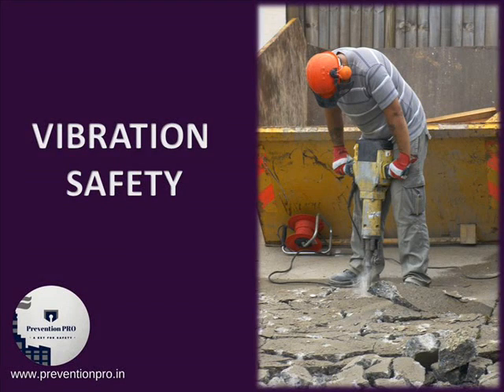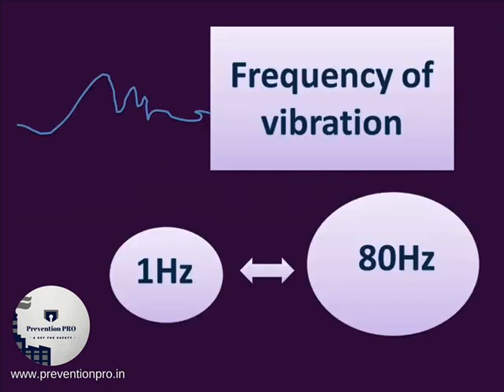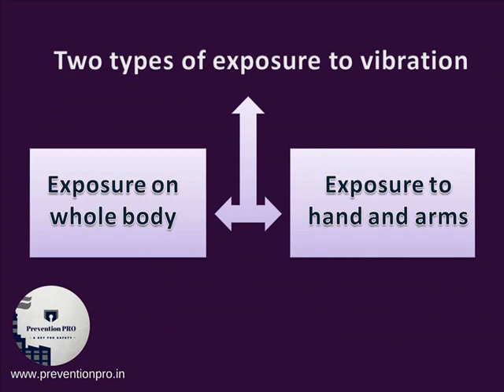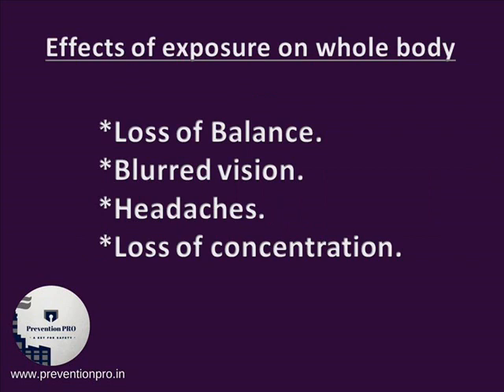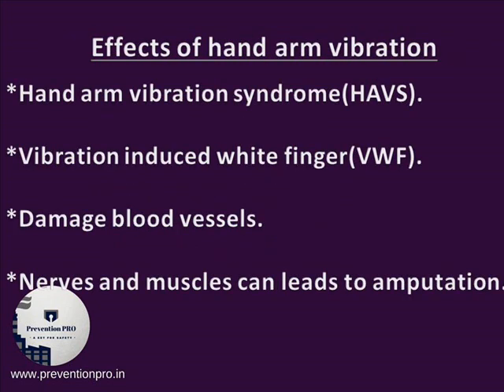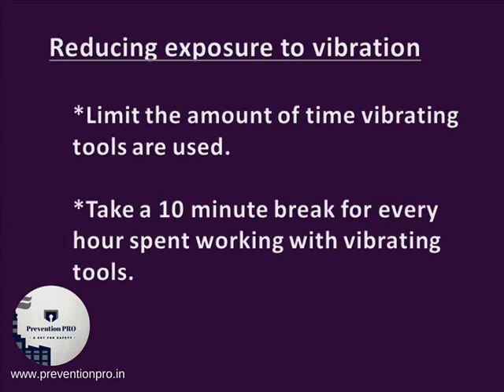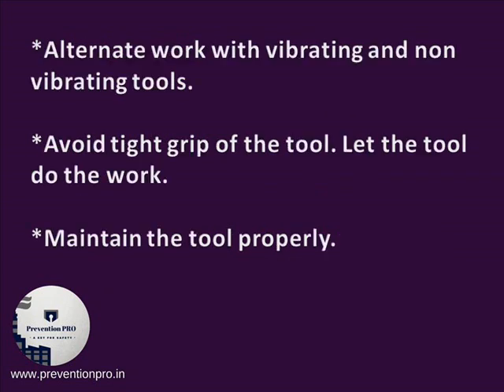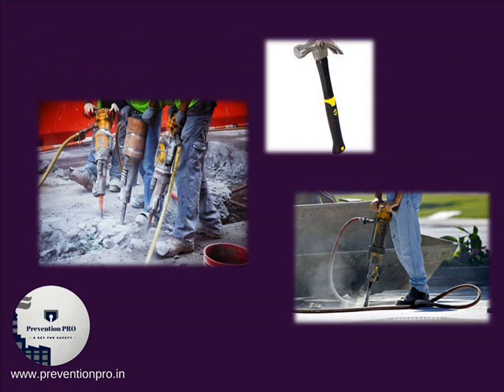VIBRATION SAFETY GUIDELINES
What is called vibration? The oscillating motion of the body above its fixed position called vibration.
The number of oscillating motion in a second is referred as frequency of vibration and measured in hertz.
The human body is more sensitive to vibration in the frequency between 1 to 80 hertz.

There are two types of exposure to vibration they are.
Effects of exposure on whole body
And hand arm vibration.
The effect of exposure is loss of balance, blurred vision, headache, shakiness, and loss of concentration. This type is mainly affected to the operators of plant, machinery and vehicle drivers due to long usage.

Hand arm vibration.
Hand arm vibration syndrome.
Vibration induced white finger.